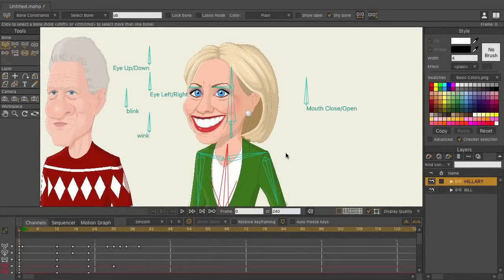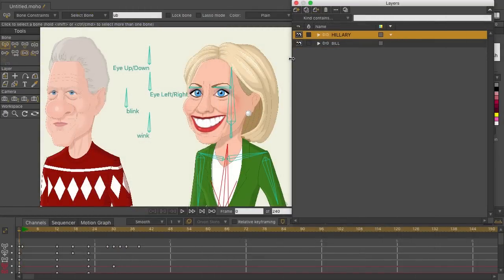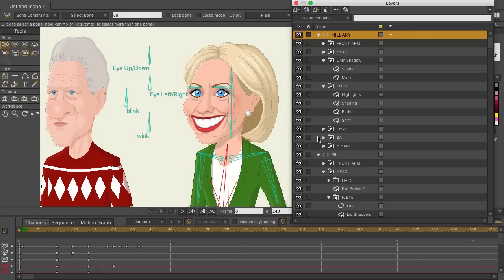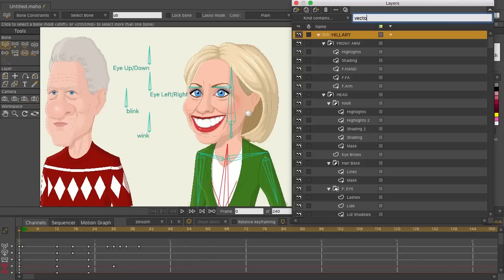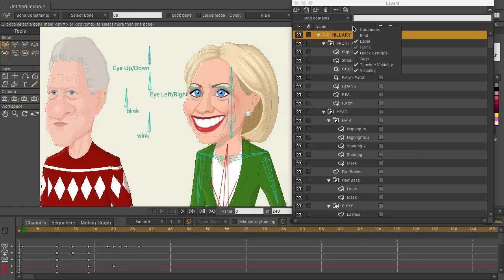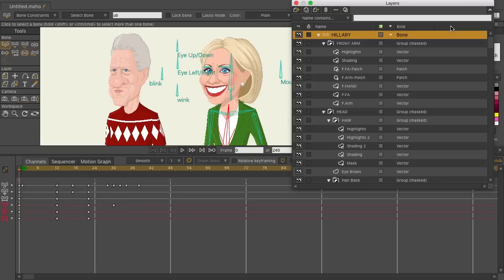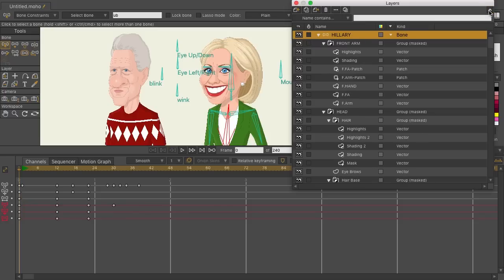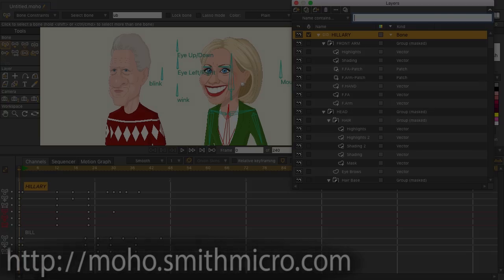Moho Pro & Debut 12 (Anime Studio) - New Layers Panel Tutorial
The Layers Panel has seen a major upgrade in Moho 12 Debut and Pro. Most of the features in this video are specific to the Pro edition including search with filters, applying tags and comments and adjusting timeline visibility. There are new options on the panel and a new design.

Moho - Complete Animation Software for Professionals and Digital Artists

Everything you need to make amazing, professional animation. Moho™ Pro 12 (formerly Anime Studio Pro) offers the most powerful 2D rigging system of the market and mix it with traditional animation tools, allowing to get professional results easier and faster.

Moho™ Pro 12 is perfect for professionals looking for a more efficient alternative to traditional animation. With an intuitive interface and robust features such Smart Bones™, Smart Warp, Bezier handles optimized for animation, frame-by-frame tools, a professional Timeline, physics, motion tracking, motion graphs, 64-bit architecture and much more, Moho™ Pro 12 delivers advanced animation tools to speed up your workflow and combines cutting-edge features with powerful technology for the most unique animation program for digital artists.

Have technical questions or comments about Moho?